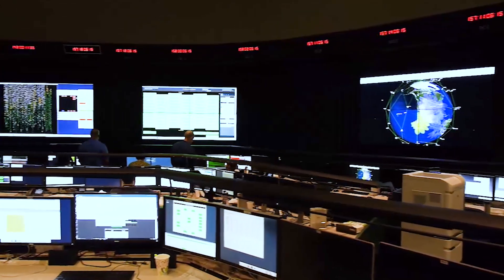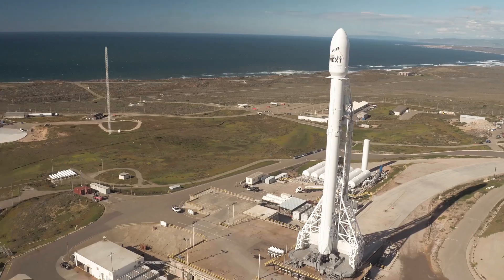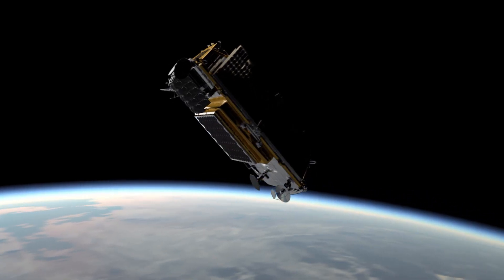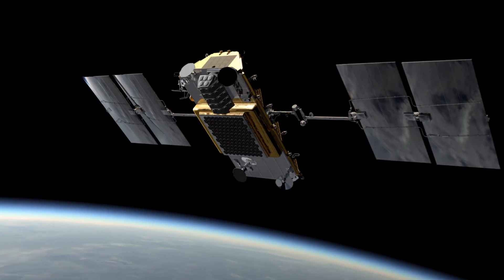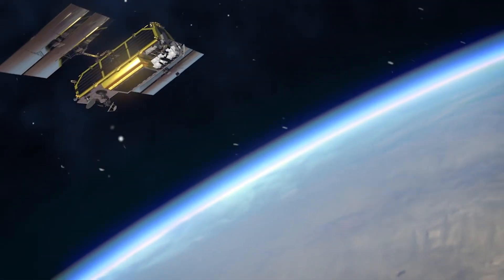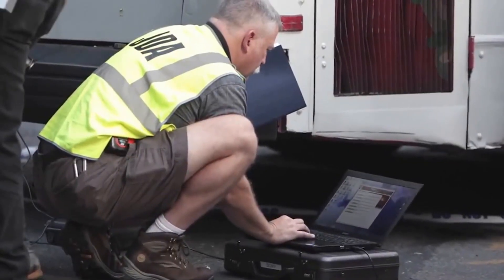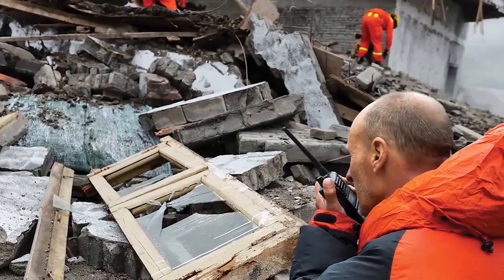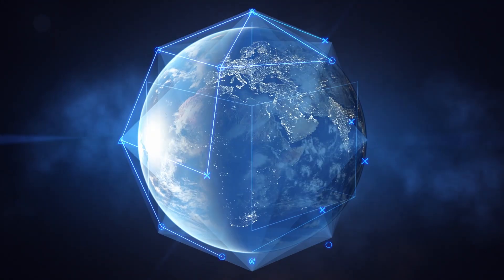Iridium NEXT - An Innovation Engine, Enhancing the Communications Fabric of the Planet